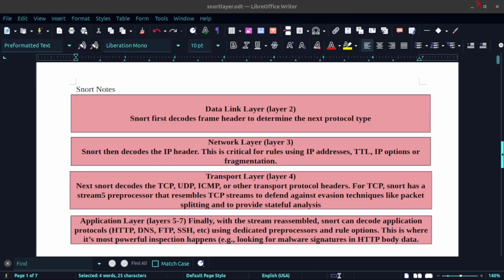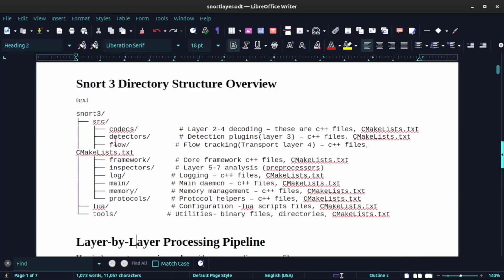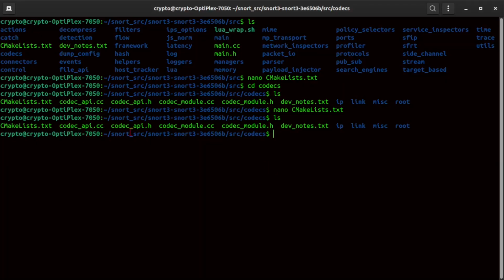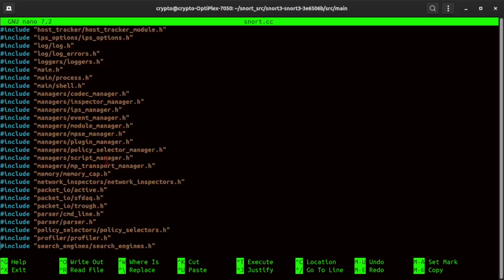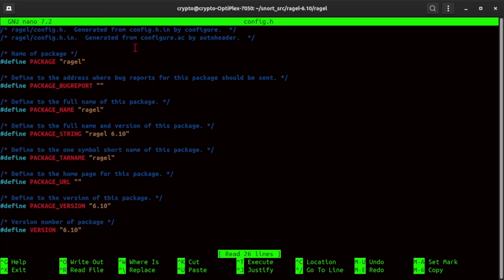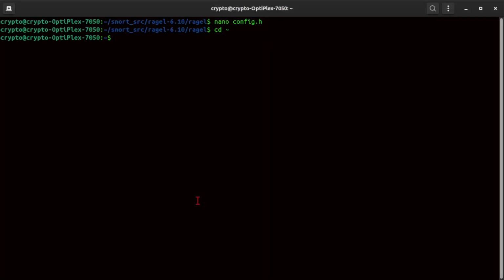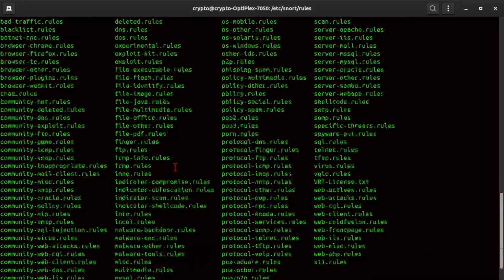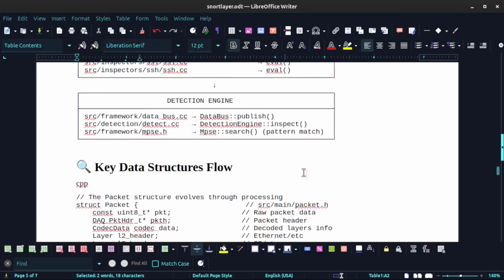Introduction to Snort3 File Structure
In this video we begin the exploration of the Snort3 stack and file sysstem.